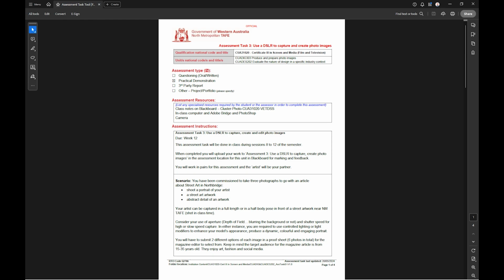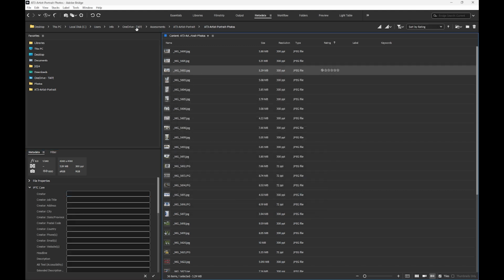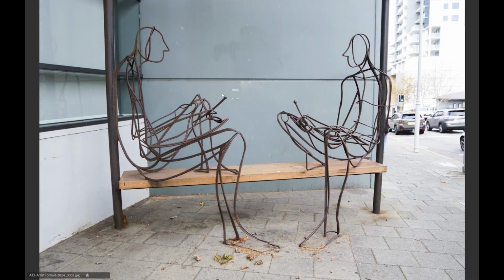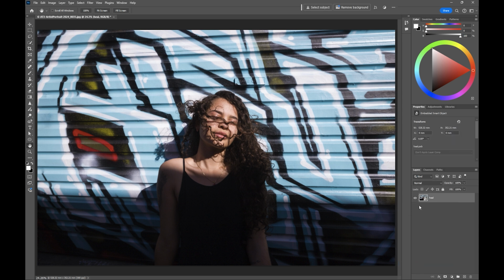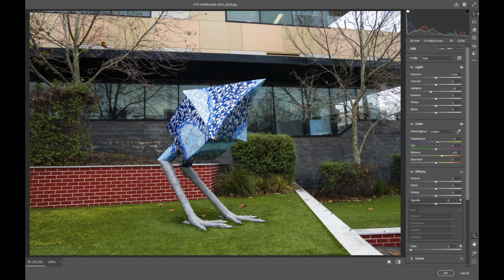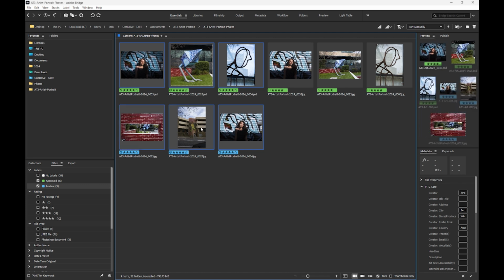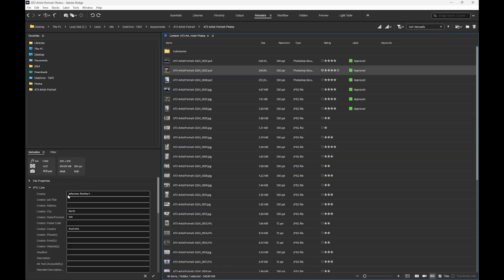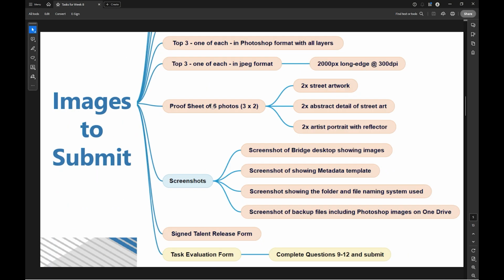AT3 Artist Portrait II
Assessment Task 3 Artist Portrait
Use a DSLR to capture, create and edit photo images

Timecodes
0:00 - Intro
00:25 – Workflow Structure
02:26 – Metadata
04:23 – Batch Rename
05:52 – Rotate Images
06:18 - Rate and Label and Filter
09:18 – Photoshop
15:43 – Export to Jpeg
16:53 – Proof Sheet
19:01 – Finalising the assessment